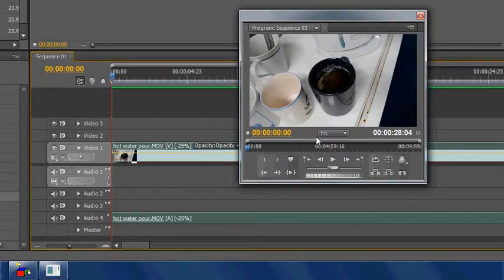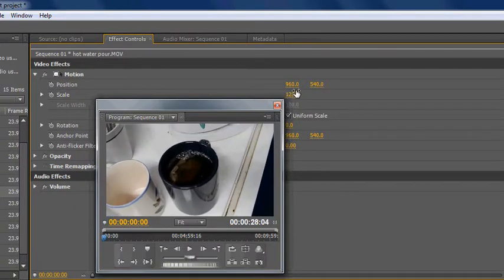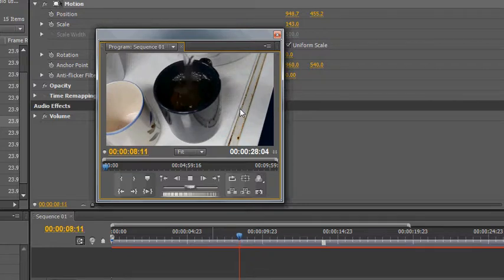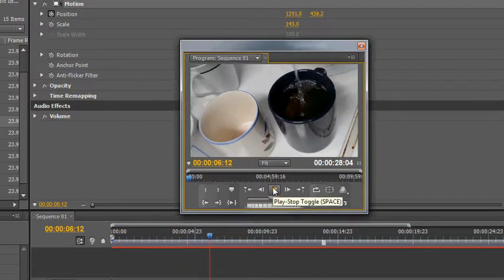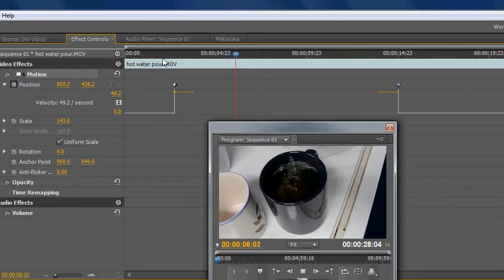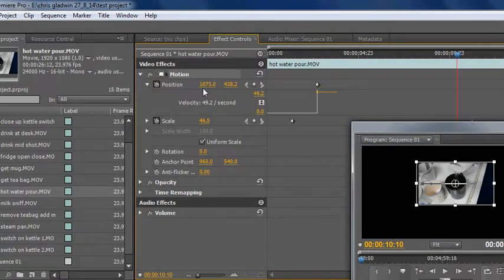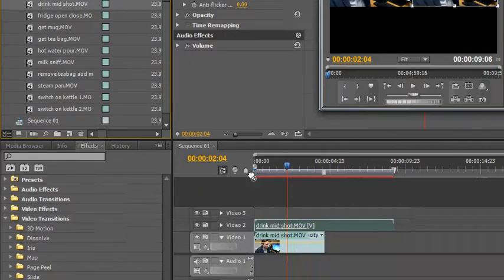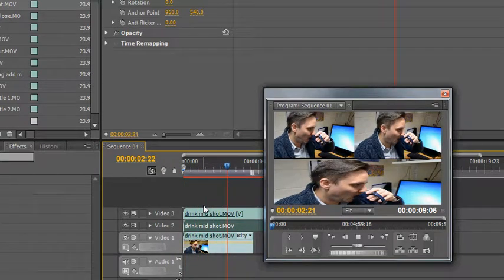05 Premiere Effects Motion & Scaling